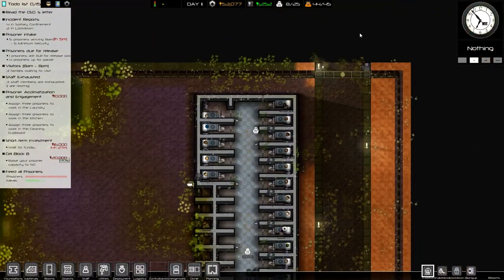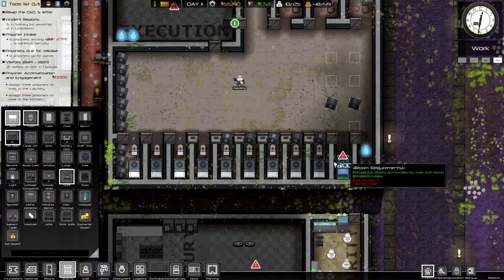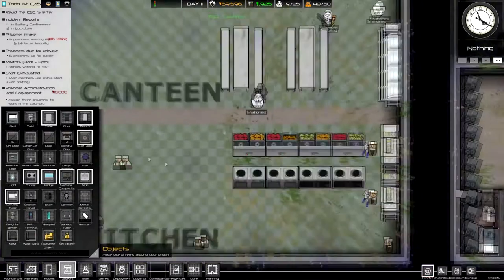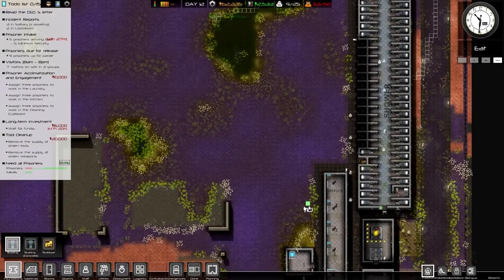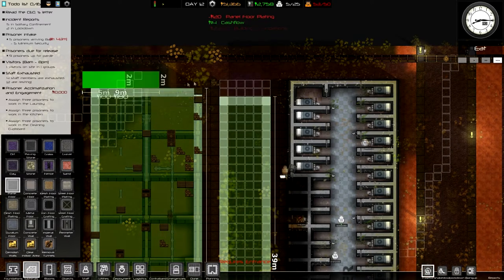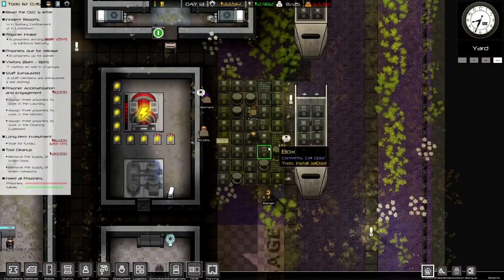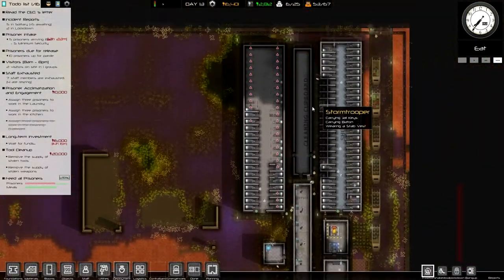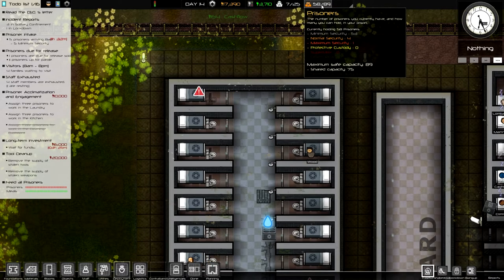Imperial Prison - E6 - Cell Block B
Watch as Cell Block B is constructed and the harsh labor regime is set to begin.

Hello everyone, and welcome to Dodge Them All! On this channel, Star and Canada Goose play games which they think are awesome! We don't bite! Promise!